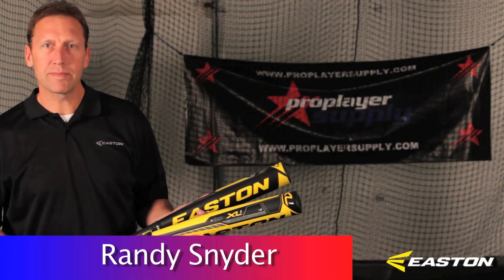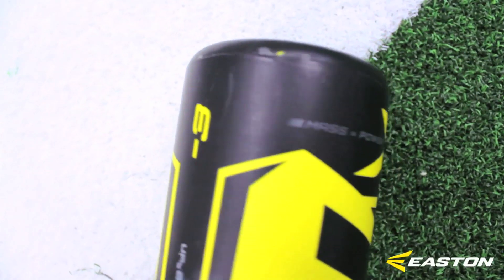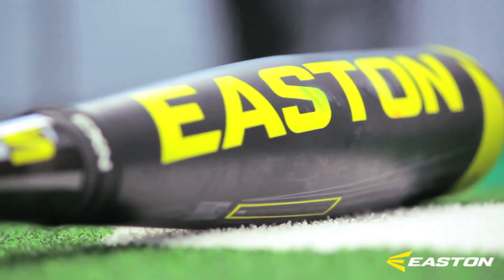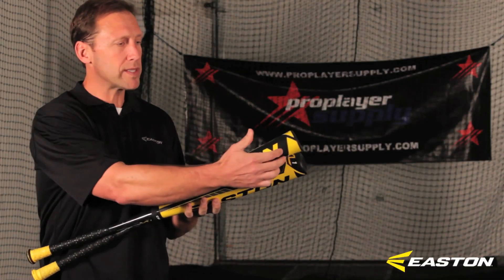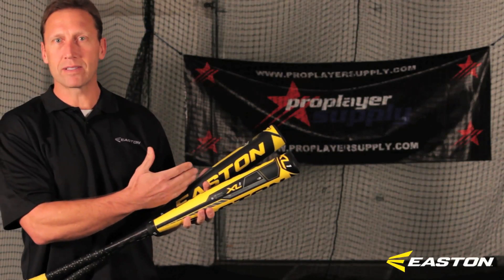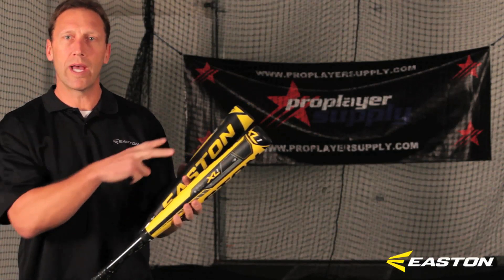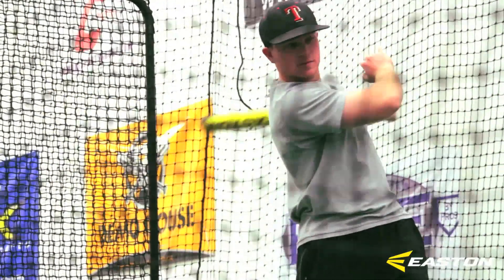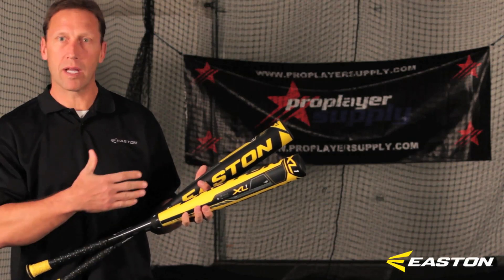2013 Easton BBCOR Baseball Bats (S1 vs. XL1) BB13S1 vs. BB13X1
Easton's Randy Snyder takes about the the 2013 Line of Easton Power Brigade Baseball Bats. This Video talks about the difference between the S1 BBCOR and the XL1 BBCOR. Both these bats are BBCOR Certified and are a 2 piece composite construction.

2013 Easton XL1 (-3) BBCOR Adult Baseball Bat BB13X1  vs the 2013 Easton S1 (-3) BBCOR Adult Baseball Bat BB13S1